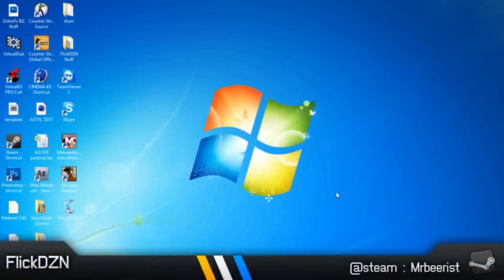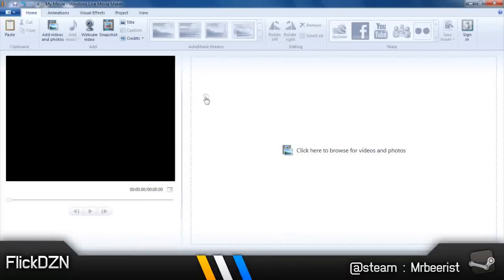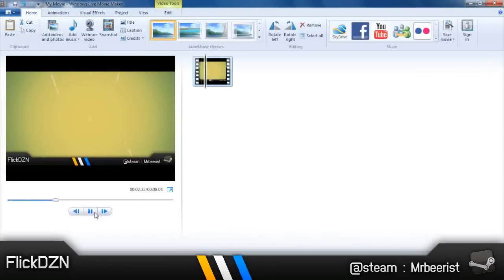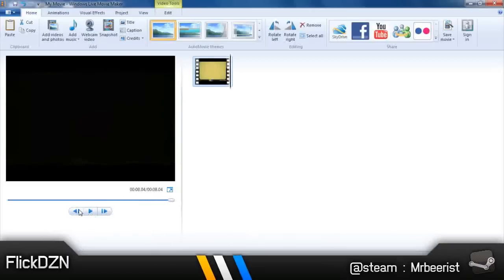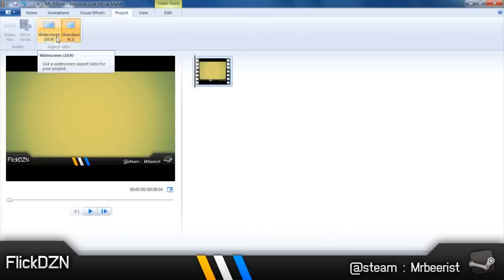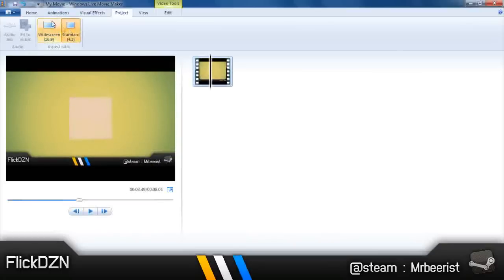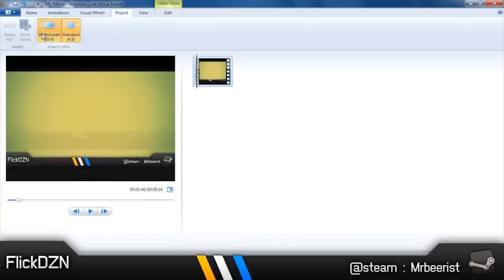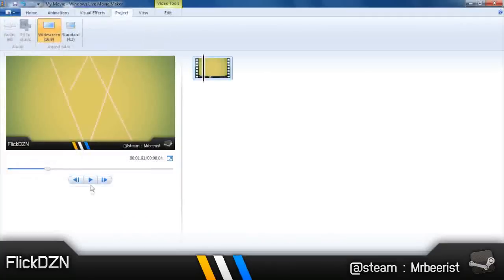Remove Black Bars | Windows Movie Maker | TheFlickDZN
Hello Guys TheFlickDZN here with another video.

Steam - Mrbeerist

Prices On my Channel.

Regards